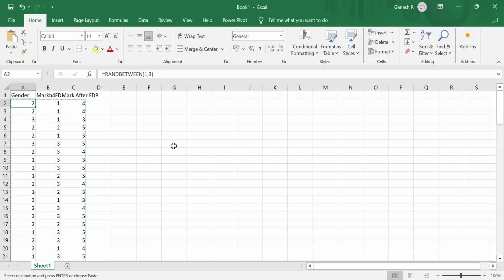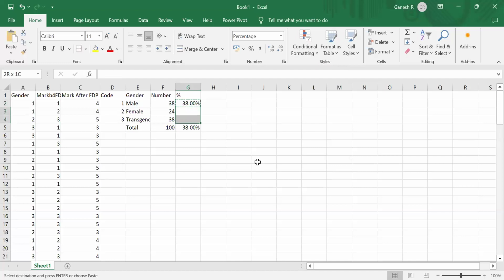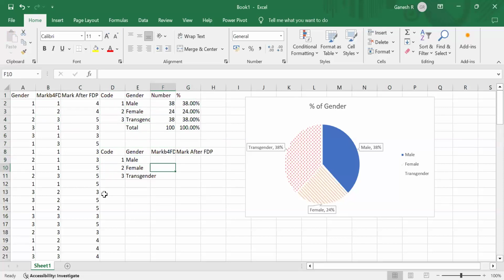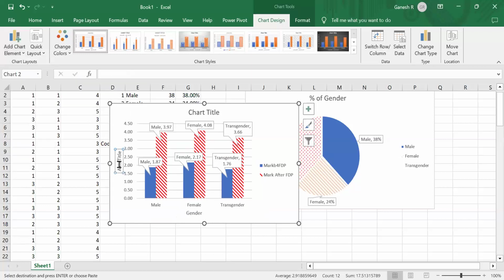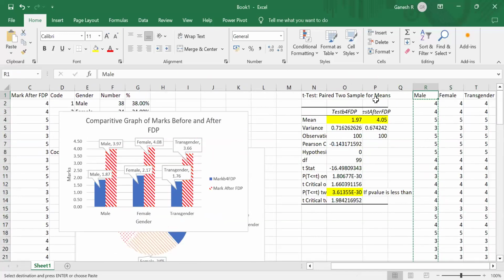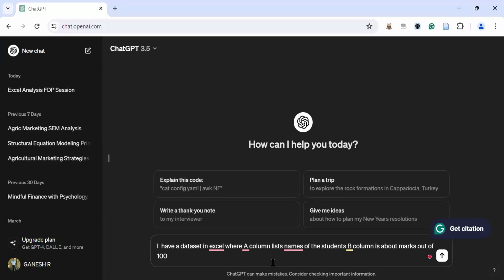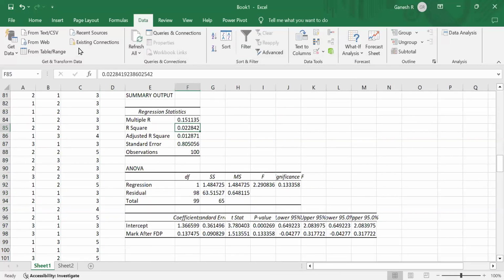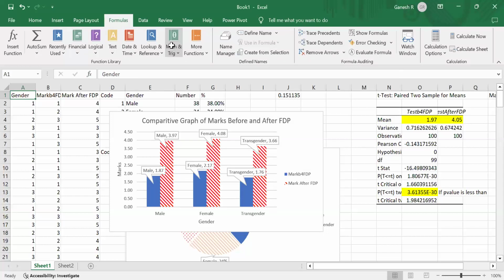Advanced Techniques in MS Excel | FDP Day 3